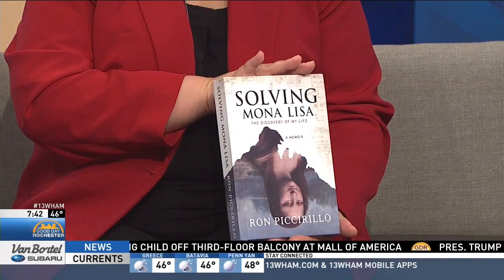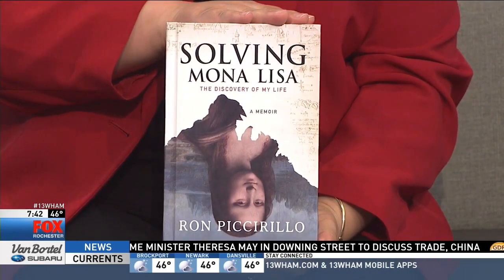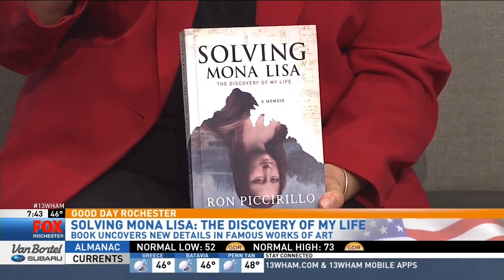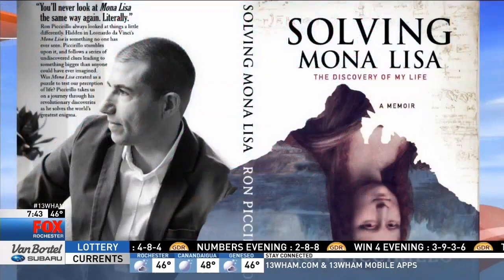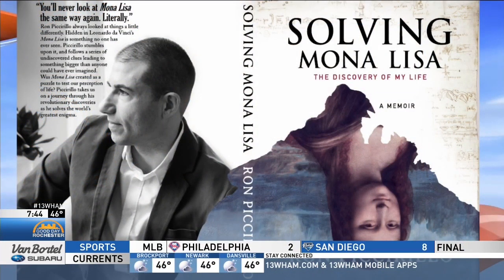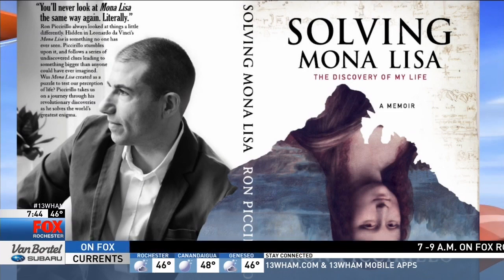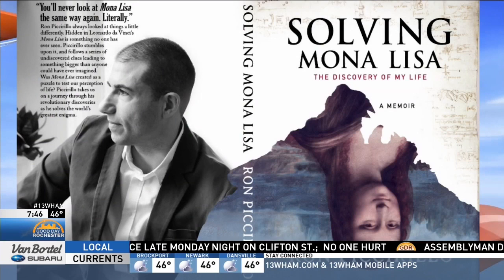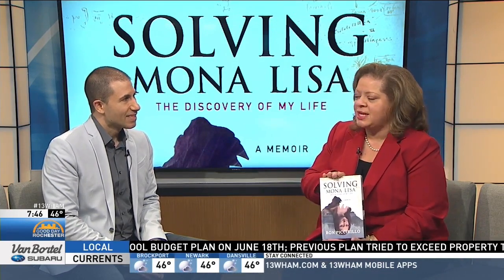Revealing who "Mona Lisa" really is! Interview with Norma Holland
Piccirillo's first live TV interview since the release of his memoir two weeks prior. Interview is with Norma Holland of WUHF 13 WHAM. Ron Piccirillo, author of "Solving Mona Lisa."His book, "Solving Mona Lisa," can be purchased